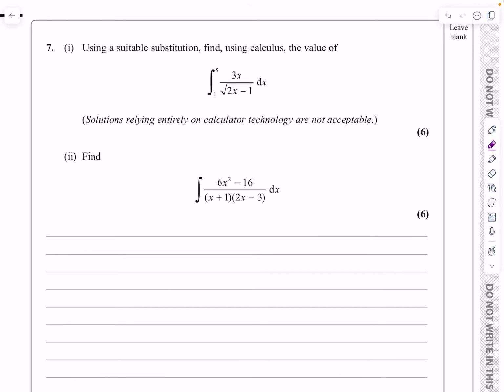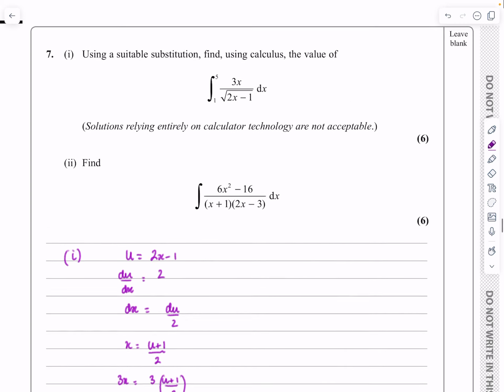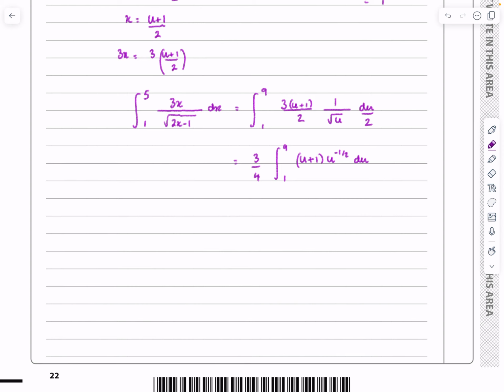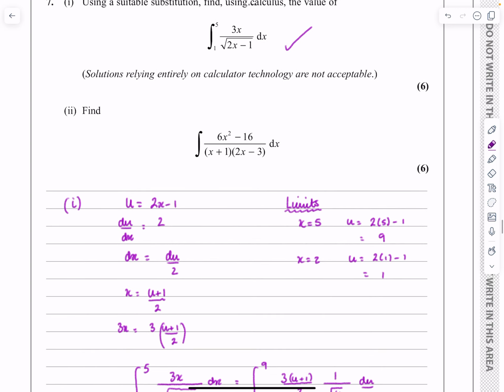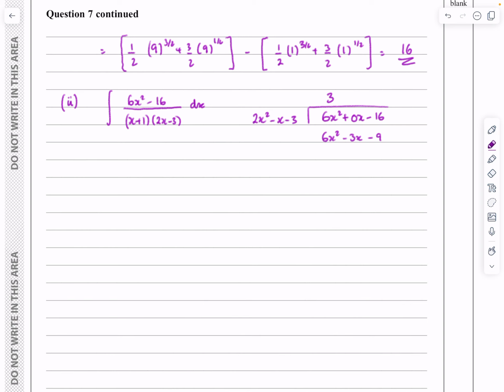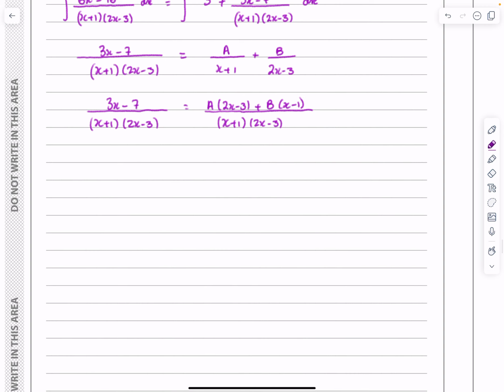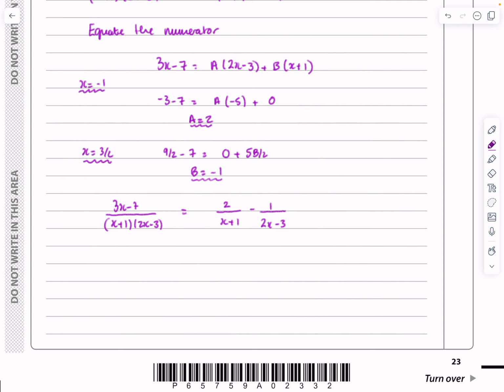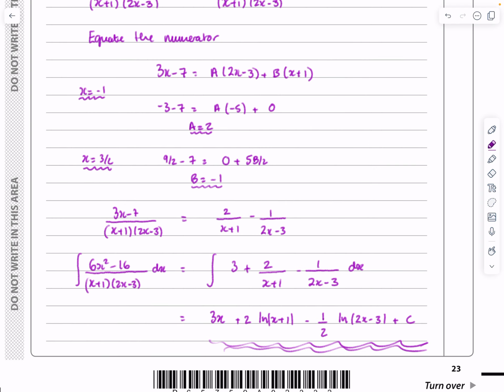IAL, Edexcel, Oct 2020, P4, Q7, Integration by Parts, Partial Fractions, Pure, Nick Peters, WMA14/01